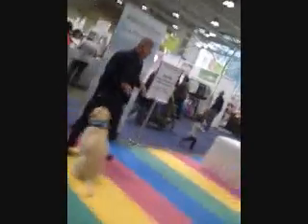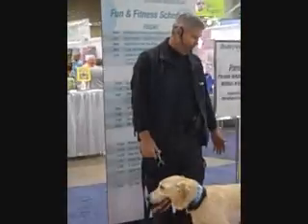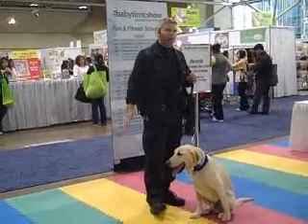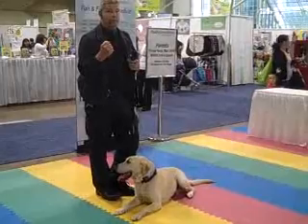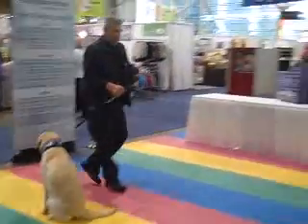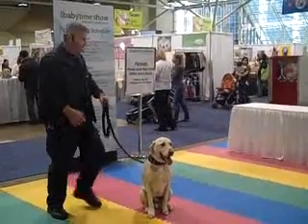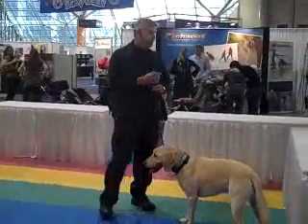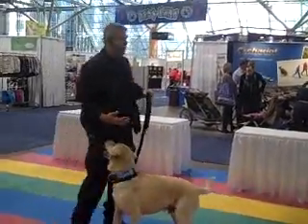Dog and child safety